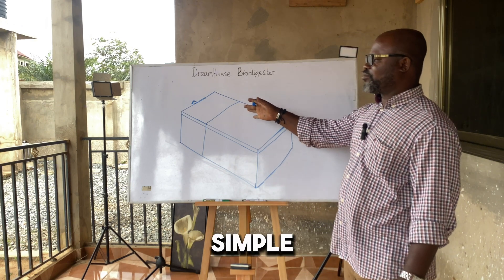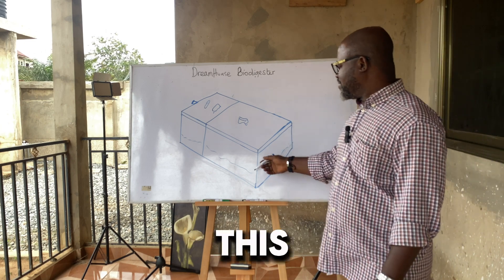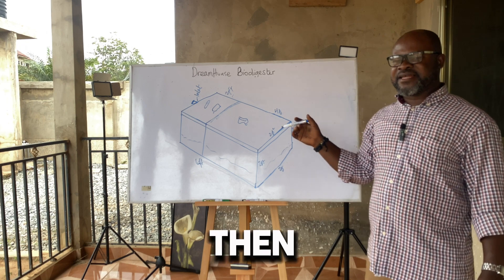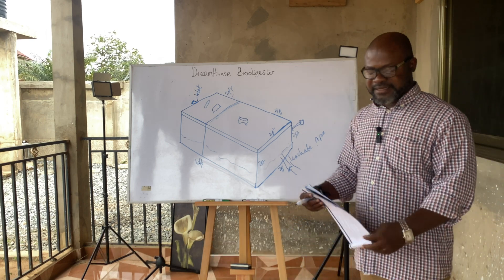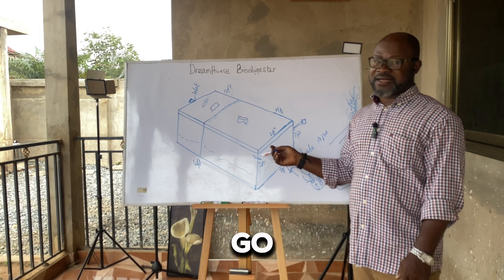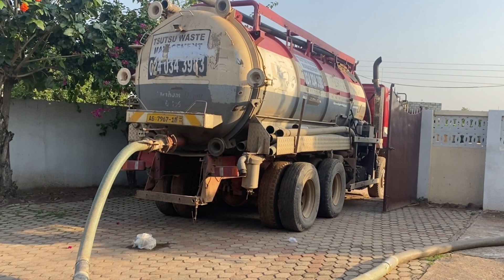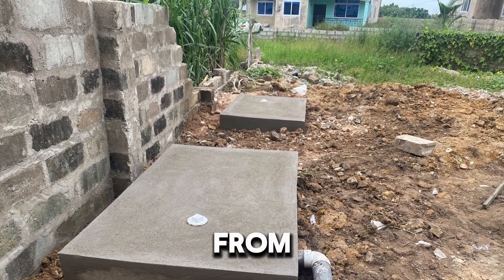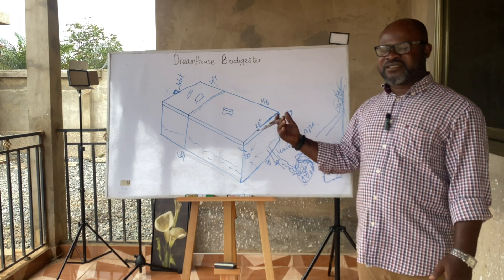Biodigester Construction for BEGINNERS Made Easy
Biodigester construction for beginners bearest breakdown (with diagram) for your easy understanding.